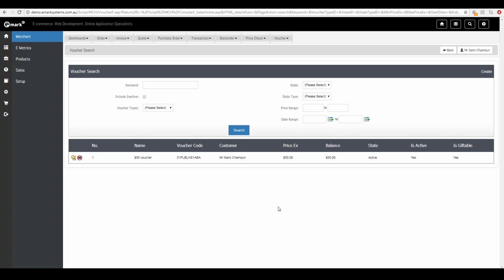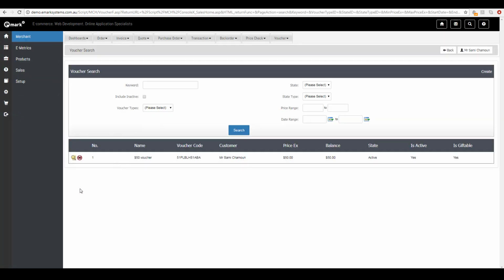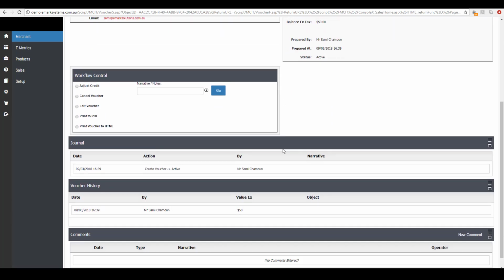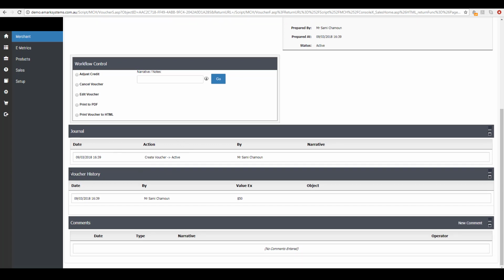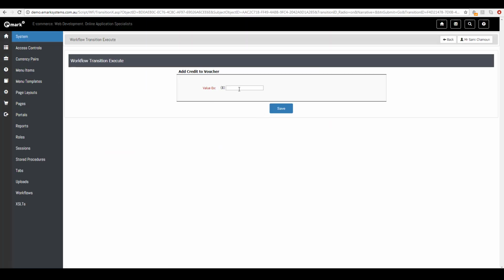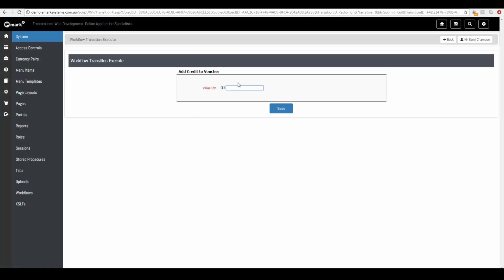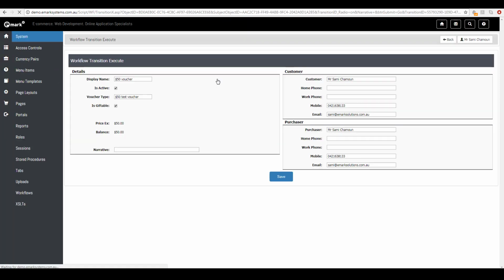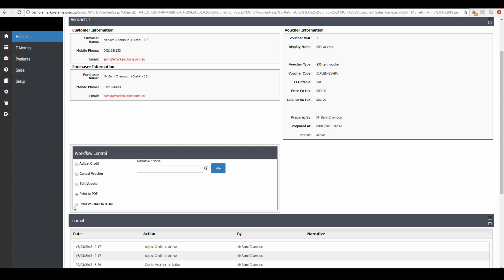Merchant - Voucher - Manage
This video demonstrates how to manage the voucher through it's workflow lifecycle.